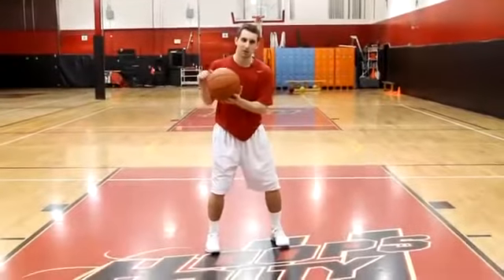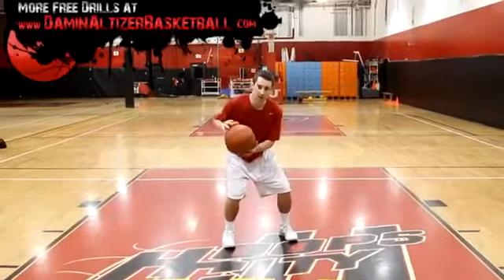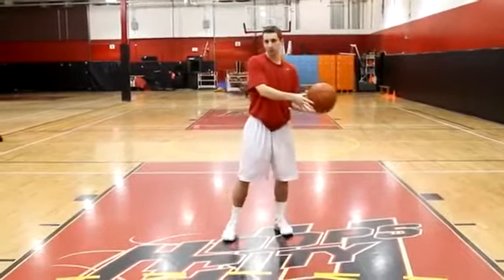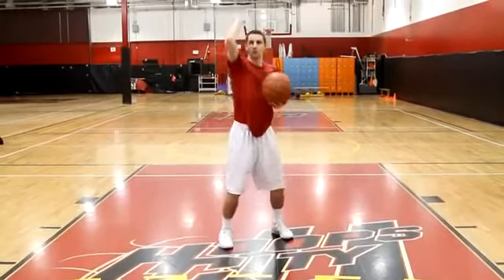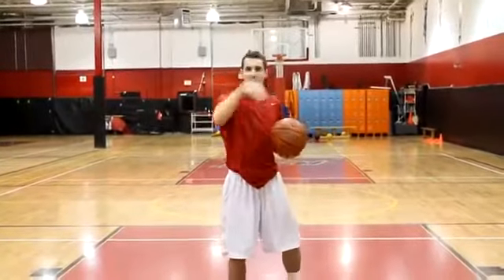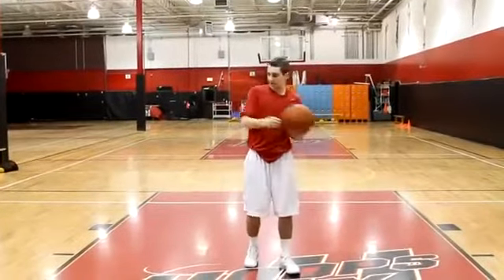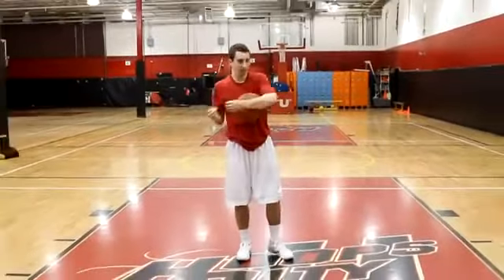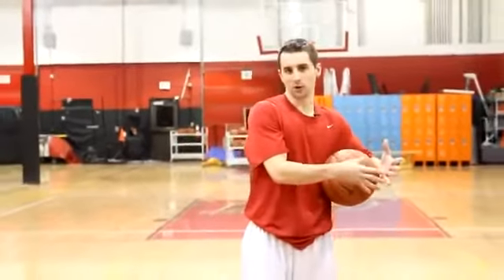How to Shoot a Basketball Correctly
for the latest gear, swag, and information to make you the next big thing.